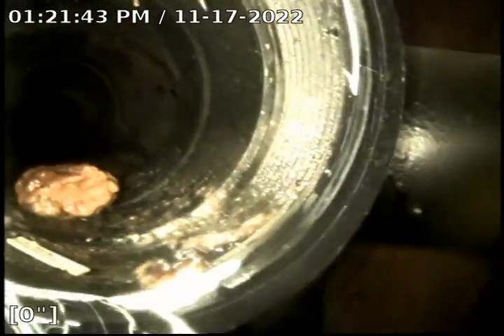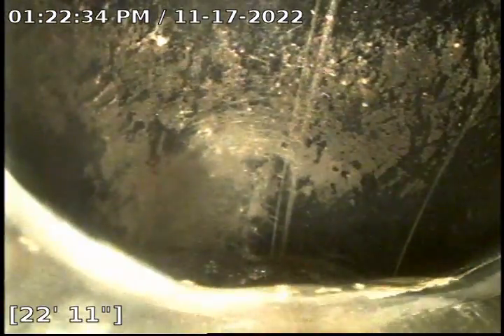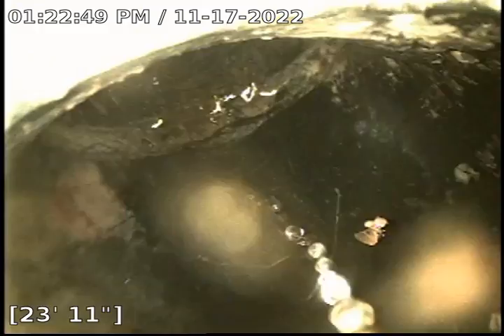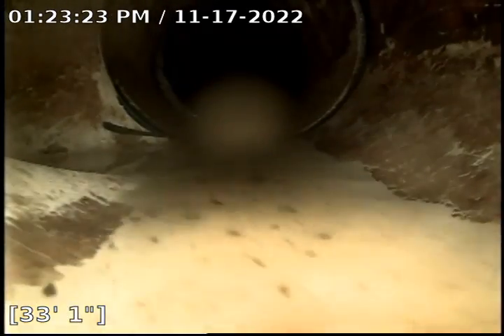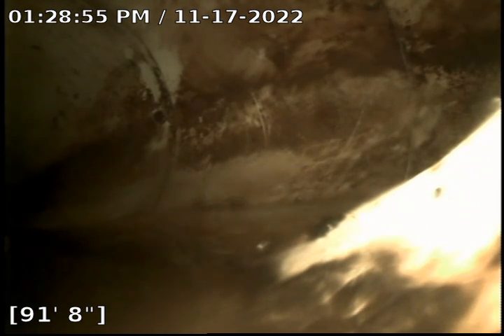1412 23rd St, Everett, WA 98201 - Thomas Fahlman